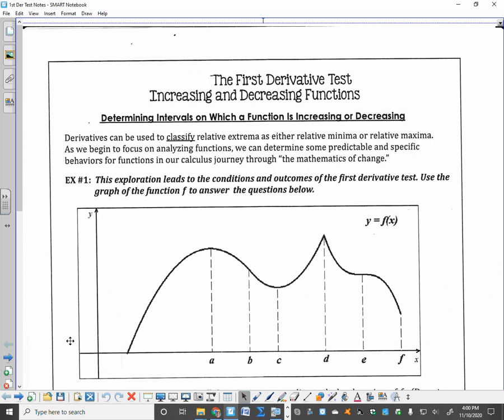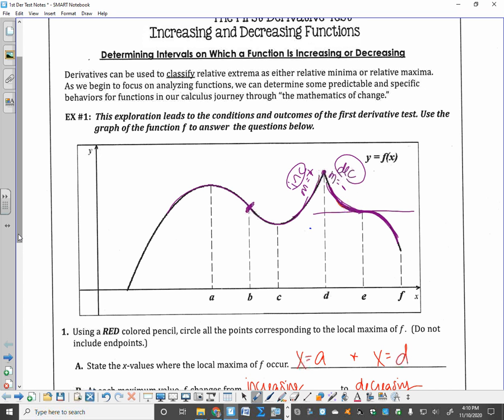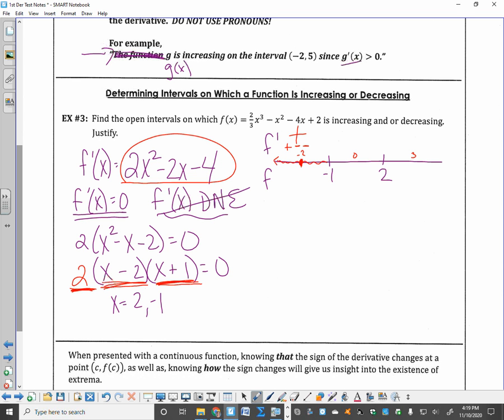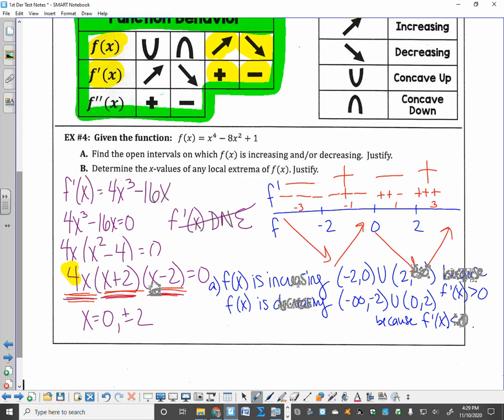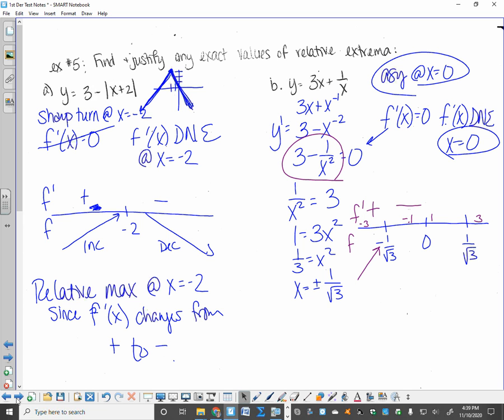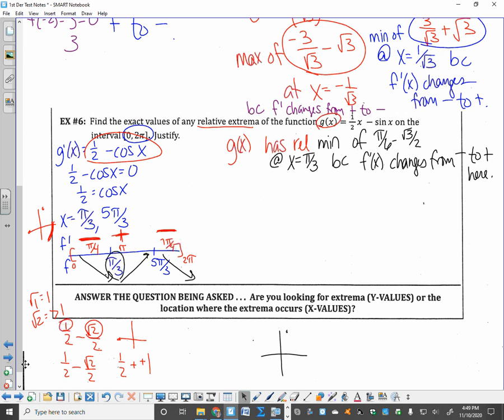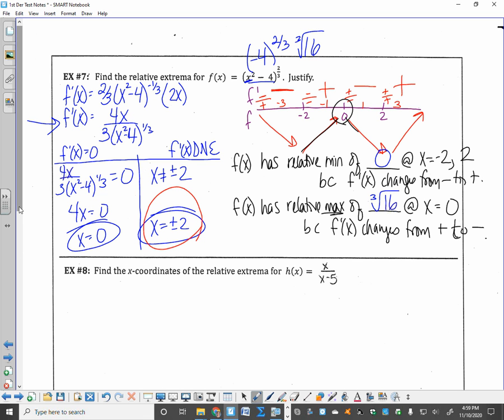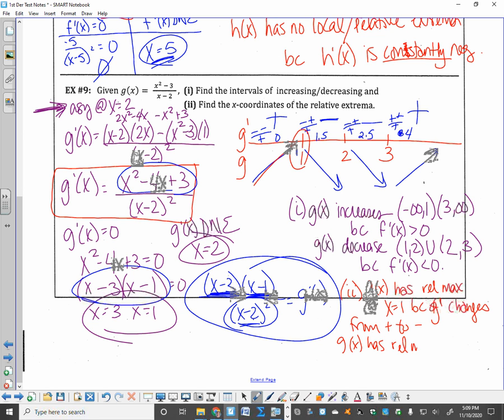1st Deravitive Test Notes VIDEO